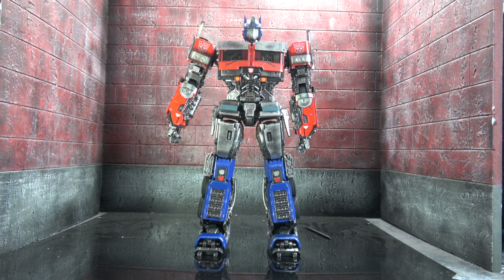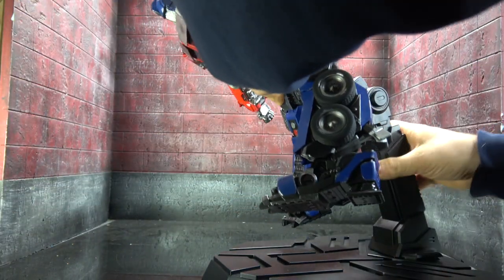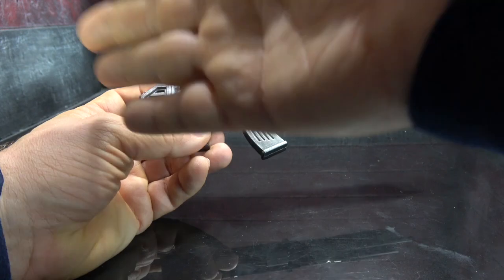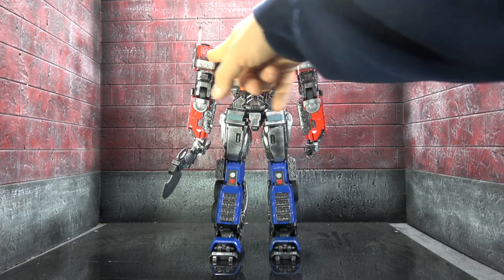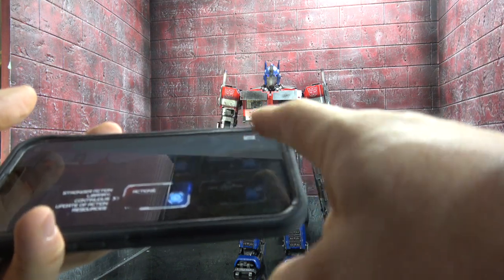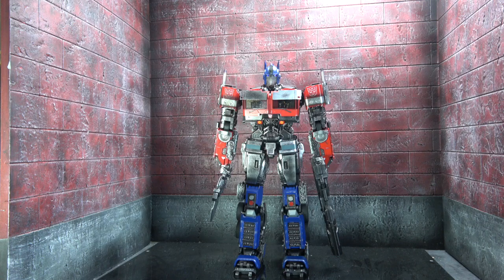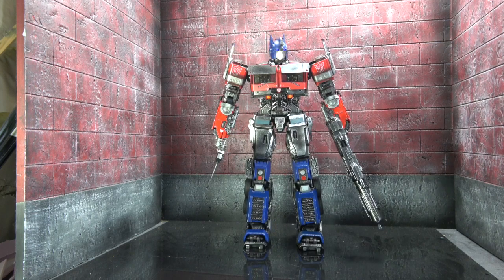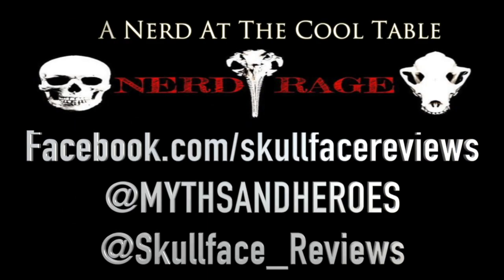Robosen Rise Of The Beasts Optimus Prime